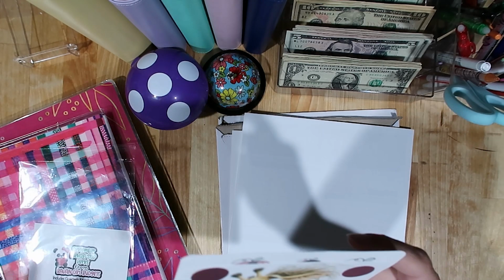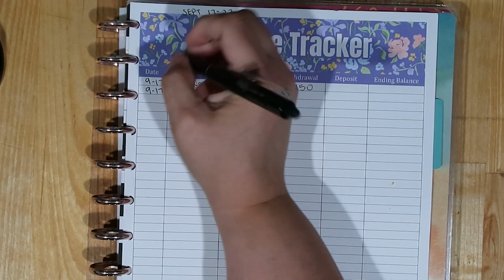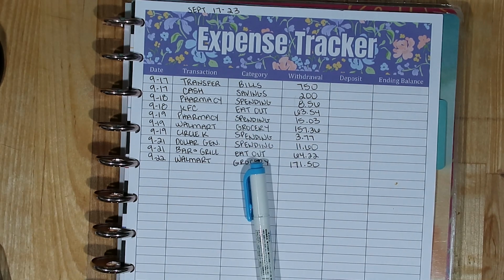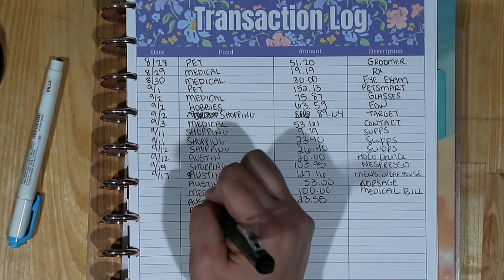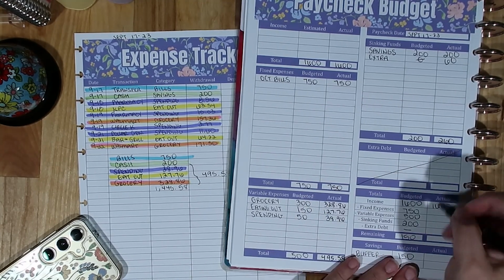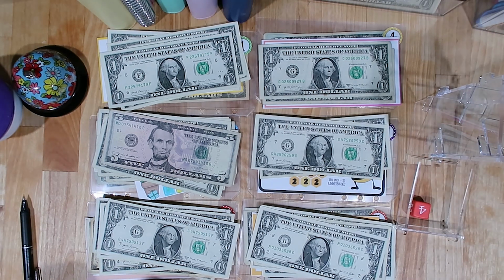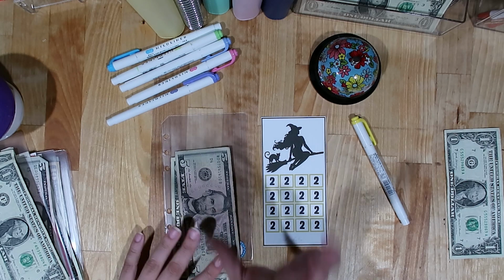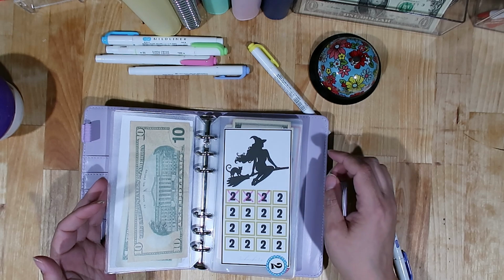Budget with Me | Expense Tracking | Happy Mail | Paycheck 4 budget Results | Mini Savings Challenges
Hi! Thanks for stopping by my channel! In this video, I go through all the steps of closing out my paycheck budget. Tracking all of my spending, including the spending that came from my sinking funds as well as from my paycheck budget. Closing out the 4th paycheck budget of September, and using extra money to stuff my mini savings challenges! I also share a savings challenge haul!

►About Me:
My name is Jessi. I am a wife to an amazing man who I have loved for more than half my life. We have 2 sons. Our oldest son is an adult living at home. Our youngest son is a junior in high school. My family and I are living in Southeast Michigan and recently met a major financial goal of paying off our credit cards! Now that we met that financial milestone we are working on building up our short and long term savings! We have taken inspiration from the likes of Dave Ramsey and The Budget Mom as well as lots of budgeting channels here on youtube and have put our own spin on it. I use my platform here on youtube to share our budgeting journey and it's ups and downs as well as other fun lifestyle content like vlogs, hauls and planning.

Snail Mail:
Jwhackers
Carleton, Mi
48117